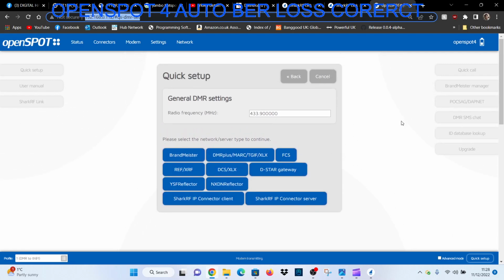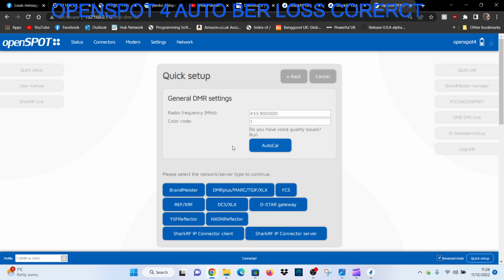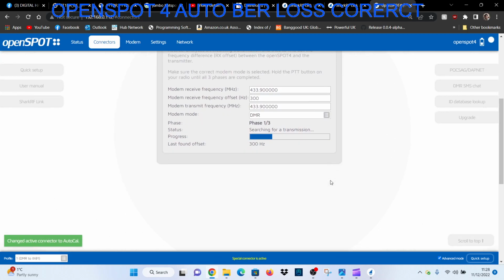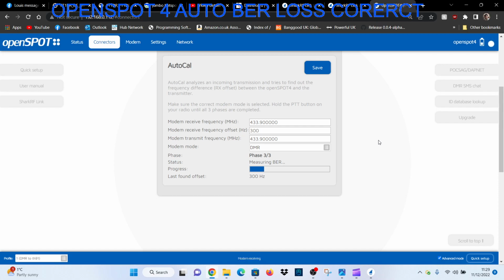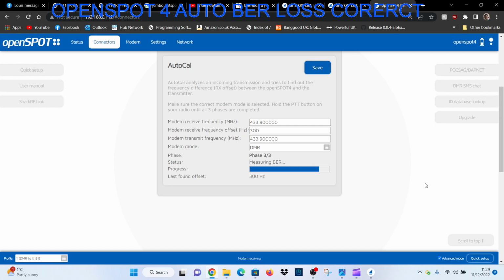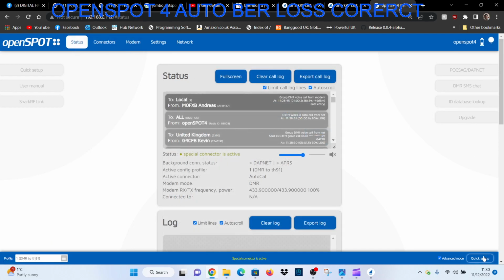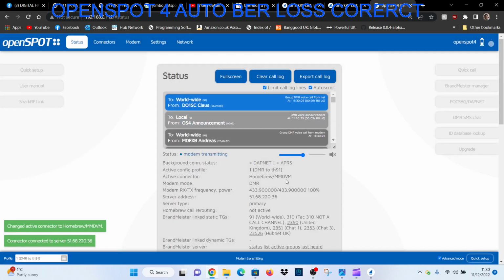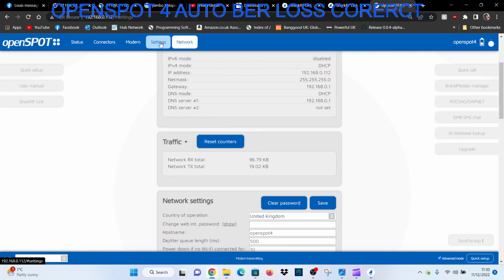OPENSPOT 4Pro Autocal Feature - BER ERROR CORRECT